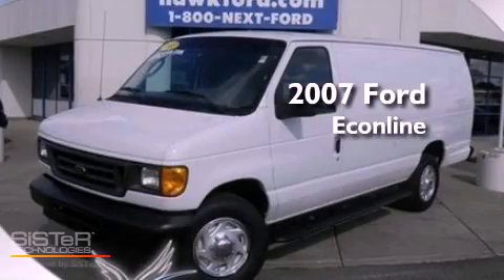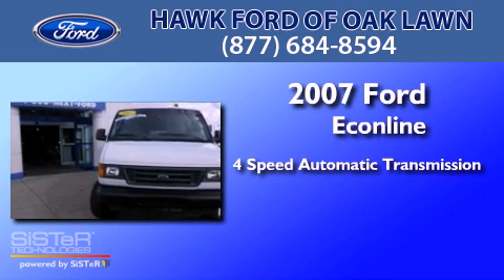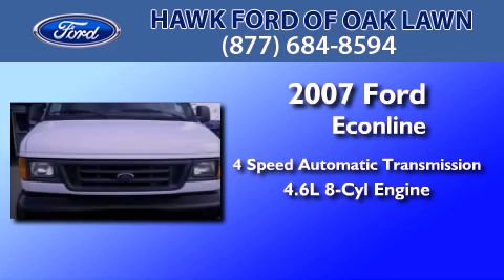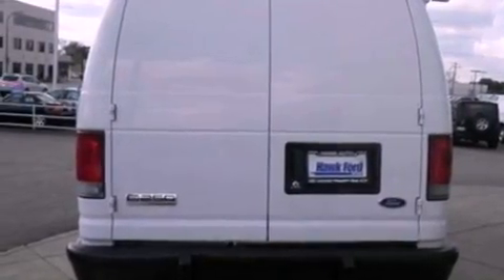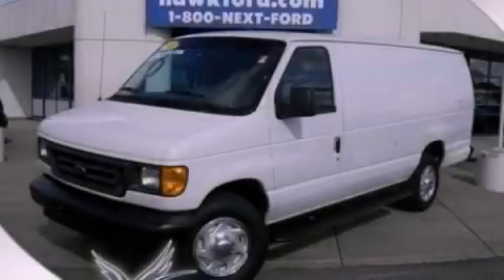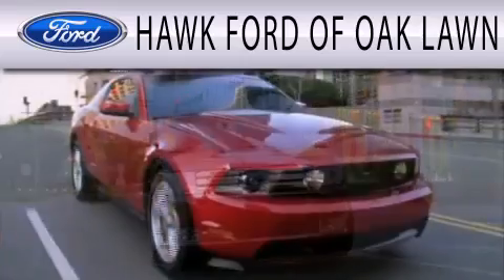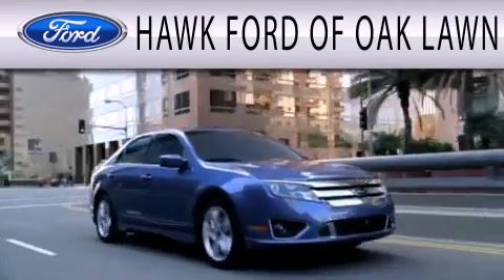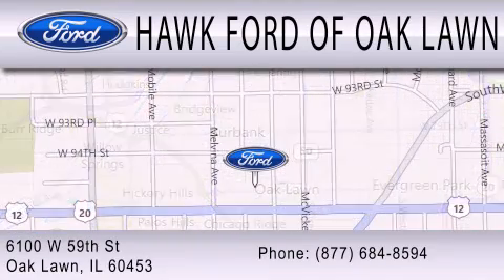2007 FORD ECONOLINE 250 Oak Lawn IL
Year : 2007
 Make : FORD
 Model : ECONOLINE 250
 Engine : 4.6L V8
 Trans . : AUTO 4SPD
 Exterior : WHITE
 Miles : 40,432
 Interior : GRAY
 Stock : H2462